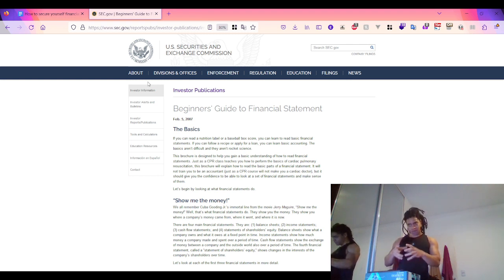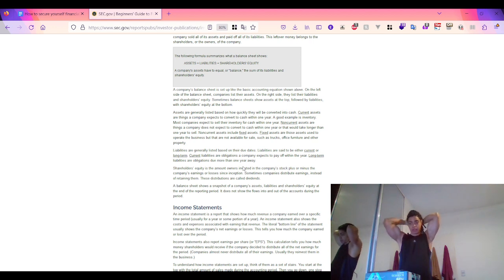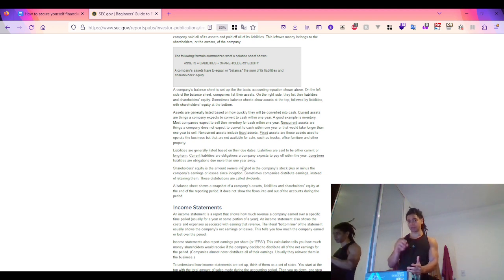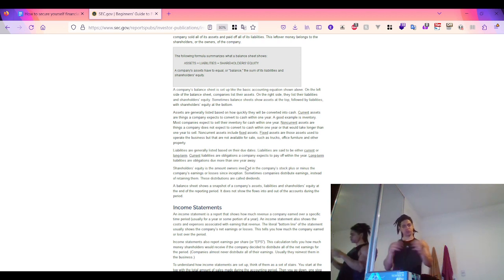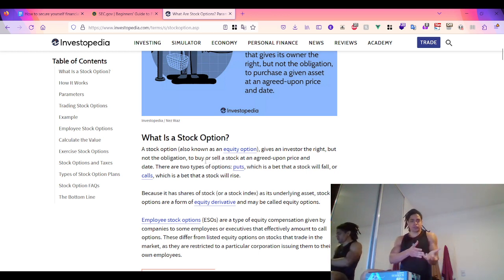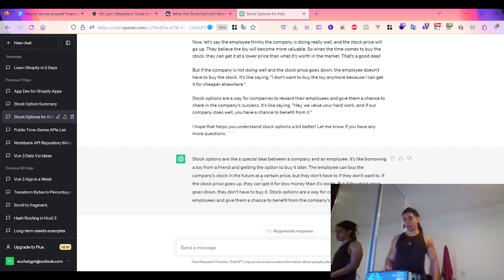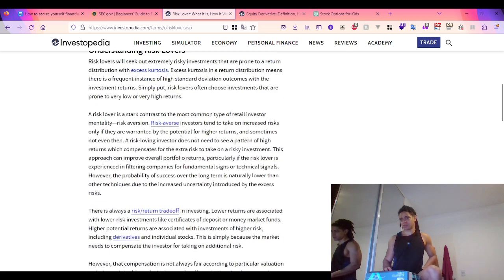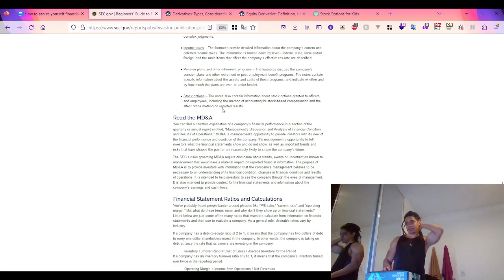Asset Classes and Downturns: Beginner's guide to financial statement pt 92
Stock Options is a financial instrument (an assets that can be trade or a package of capital) know as derivative. A contract whose value depend on an underlying asset, group of assets (oil, gold, currency) or benchmark (S&P 500, Dow Jones)